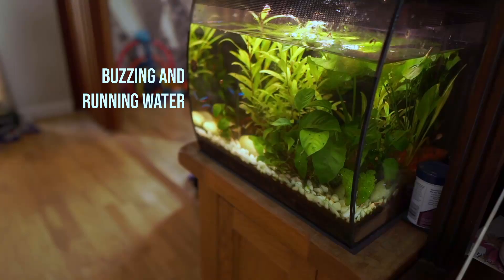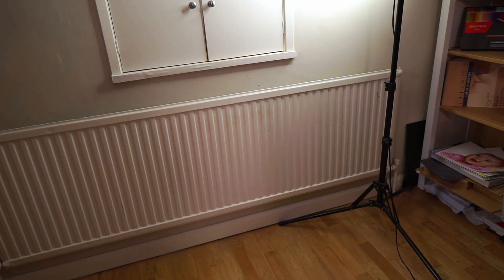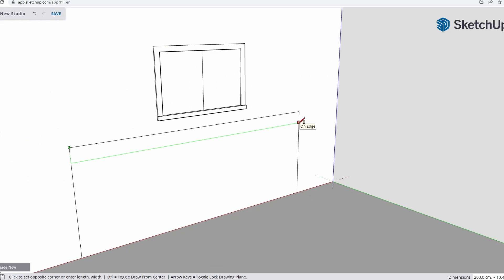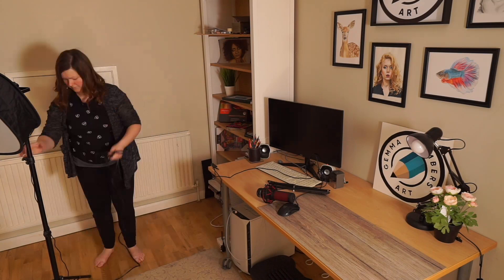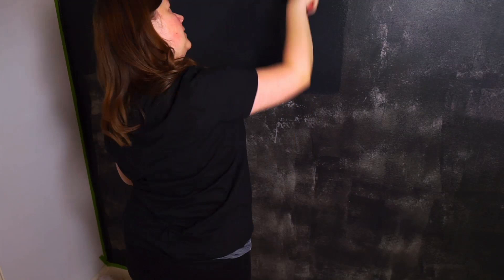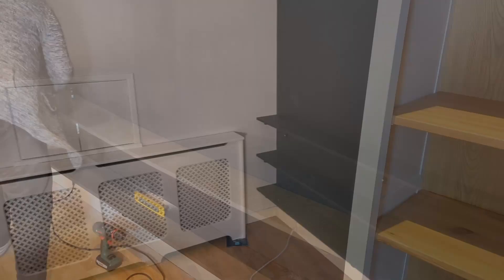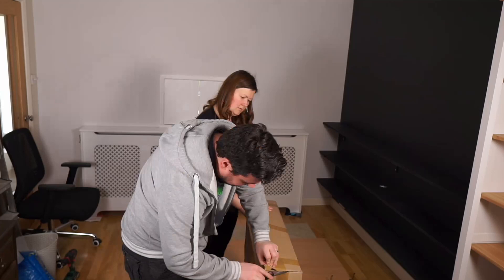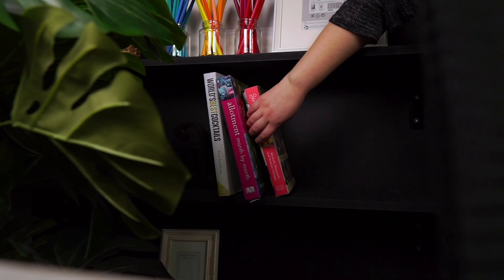My NEW YouTube Art Studio - TRANSFORMATION!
Creating YouTube videos at home can be hard, and I've been putting up with a lot of issues in my filming space for too long. It's time to give my YouTube art studio a complete makeover to make it look better and be more functional.

Normally I'd put links to my art materials here, but as I haven't used any here's the equipment in my studio if it helps someone looking to get set up!

Studio Gear:

Ring Light
Camera Arm
Monitor Stand
Light Mounting Adapters
Desk Legs
Table Wrap